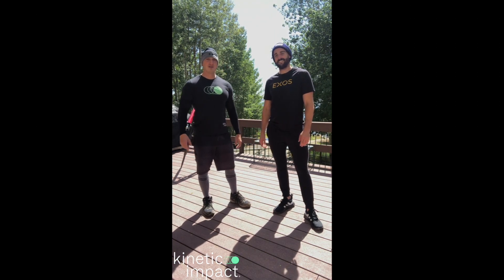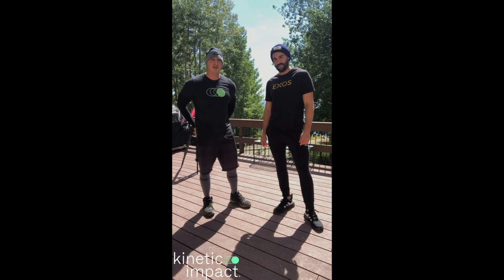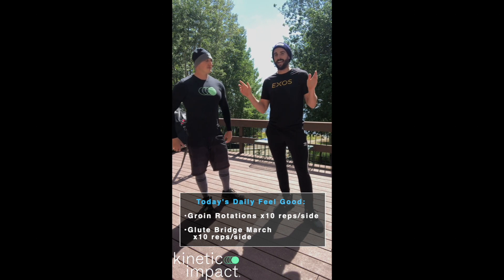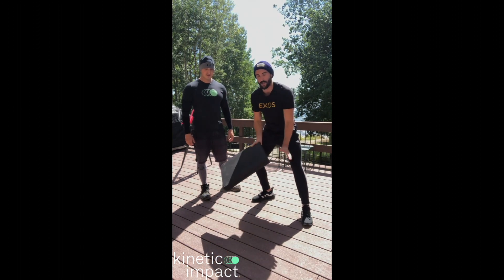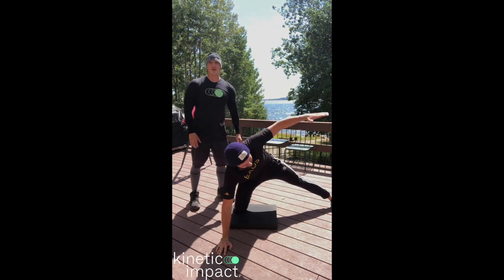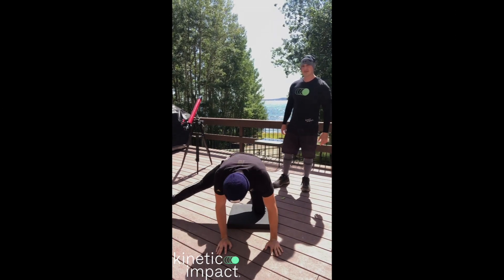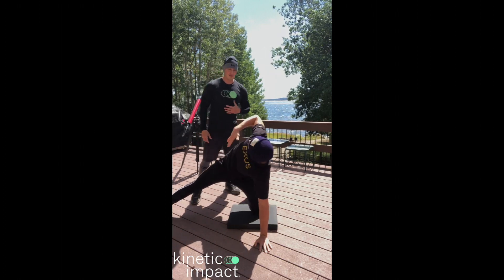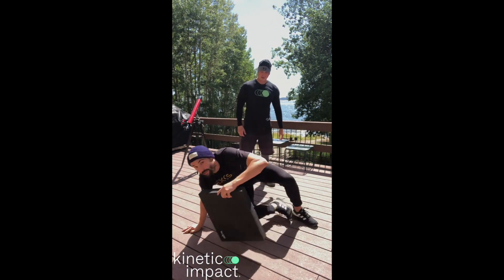Hiking Back Stiffness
Hiking Back Tightness

The goal here is to get your hips moving and glutes fired up so you’re ready for hiking or walking. (Grab yourself a mat or a pad if you’re outdoors to protect your knees!)

Here is the breakdown for Today’s Daily Feel Goods (aka DFG’s):
Groin Rotations (x10 each side)
Glute Bridge March (x10 each side)

Groin Rotations
Our focus will be stretching inside of your thigh and opening up your mid-back. Use a mat or a pad for your knees if you’re using a hard surface or outdoors. *If you need an easier variation, you can simply lead back with your elbow instead of extending your arm.

Glute Bridge March
Stability is key here! You want to feel this on the back side of your body, especially your hamstrings and your glutes. This will be a great way to “prime” your glutes for that hike you’re about to go on!

You can simply add these two exercises before going on a hike and enjoying the outdoors!

Need some more guidance specific to your needs and wants? Try our 1-on-1 online low back program, it is pretty awesome and we LOVE helping people like you! Click on the link, you'll thank us later :)

Want to train with us? If you are frustrated and overwhelmed with where to start and want to get back to enjoying physical activity again without the anxiety and worry of whether your body is going to "hold up" or "give out" on you we want you to know we are her for you and that we can help you become strong and confident in your body again! Sign up for an online assessment so we can learn the best ways to help you hit all of your goals.